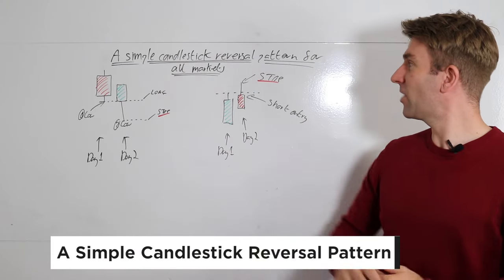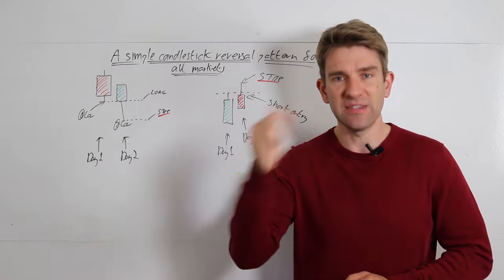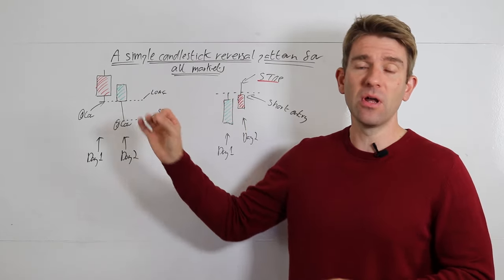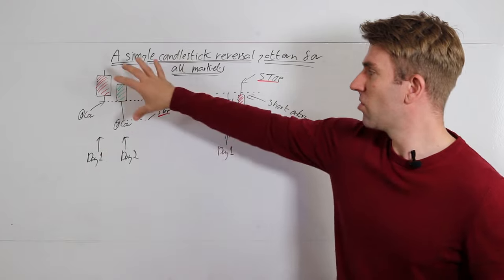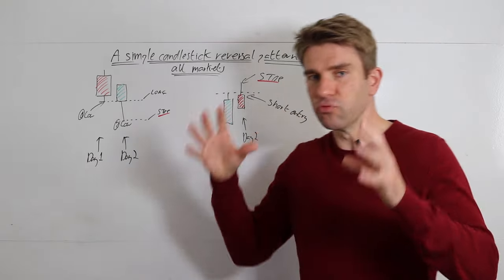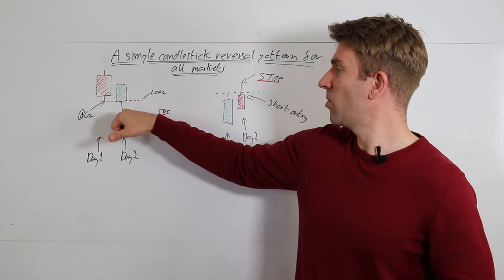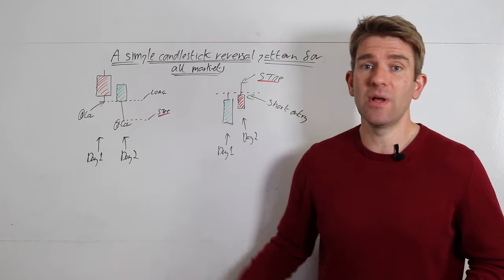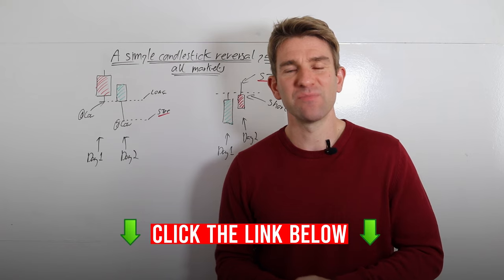A Simple Candlestick Reversal Pattern 📉📈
A Simple Candlestick Reversal Pattern.  This applies for most markets.  It can be challenging to find points on a market where the trend could reverse.  You need to find points where a reversal could happen.  But what you really want is to find a sensible place for the stop and to have a signal where you can quantify the risk as much as possible. OK.P

81.7% of retail investors lose money when trading CFDs and spread betting with this provider. You should consider whether you understand how spread bets and CFDs work, and whether you can afford to take the high risk of losing your money.